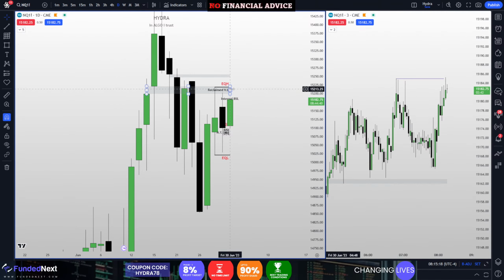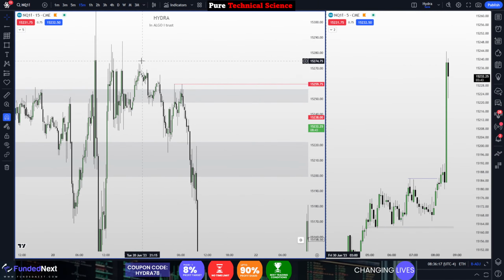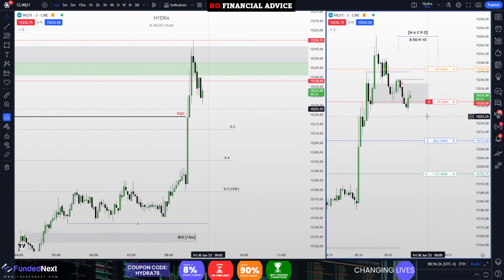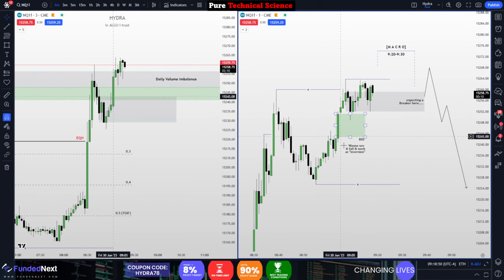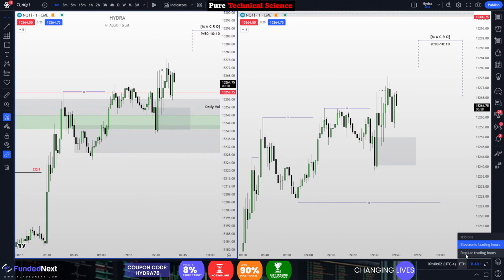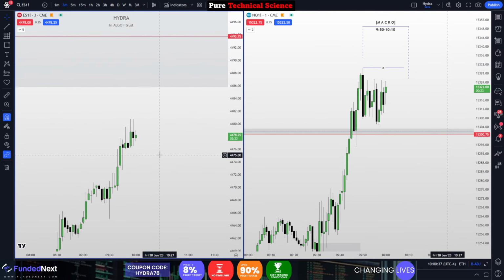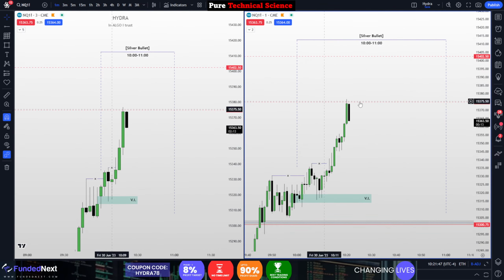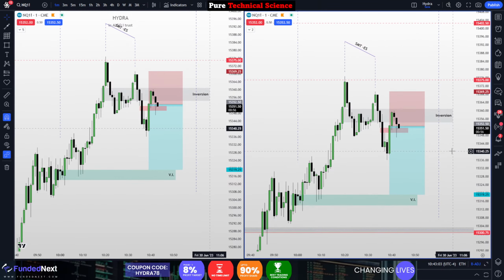🔴 LIVE Tape Trading with ICT concepts-[30/06/23] -US30+US100